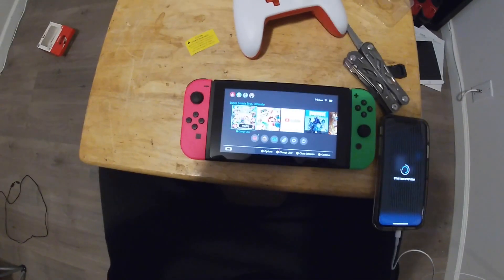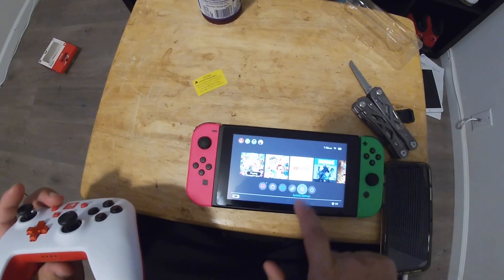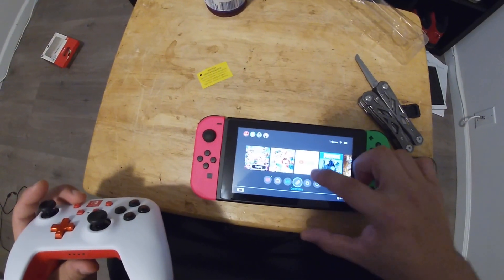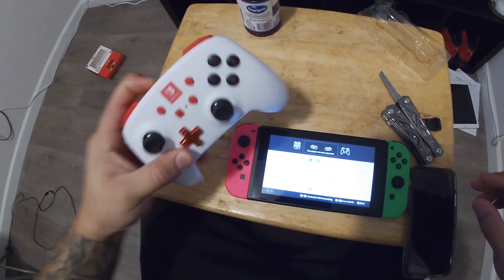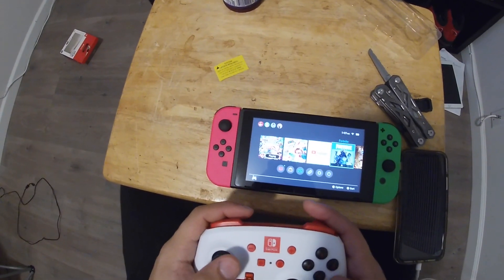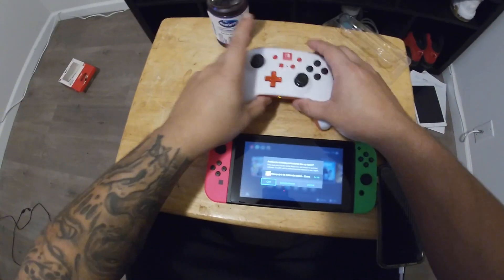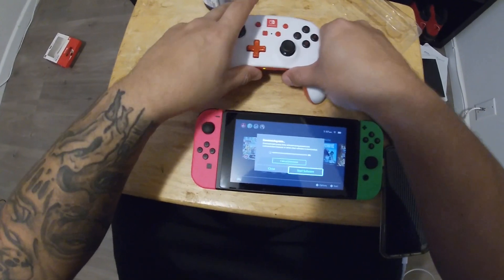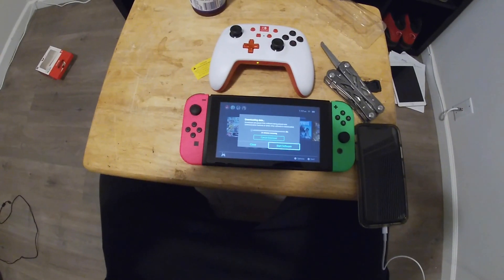How to program wireless controller Nintendo switch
How to program wireless controller Nintendo switch GoPro hero 7